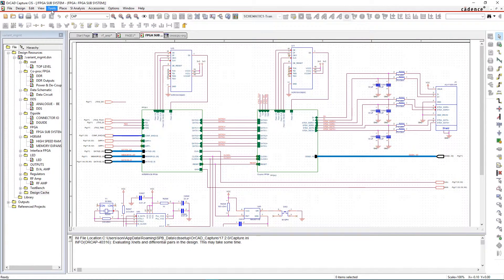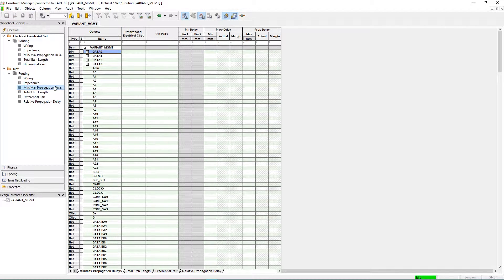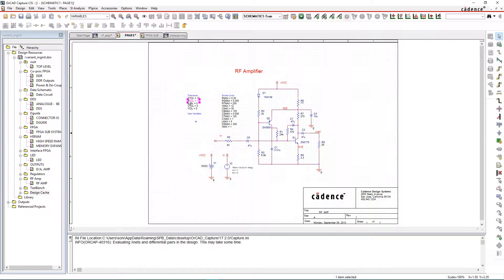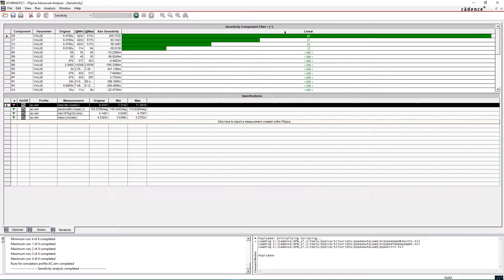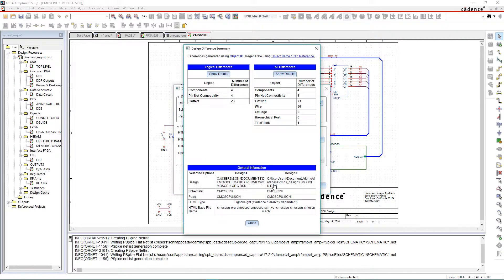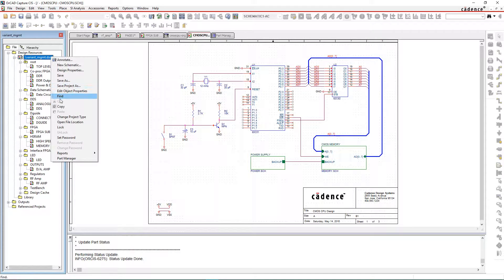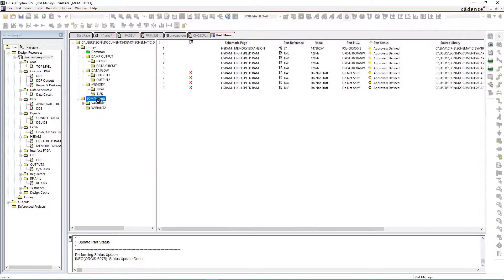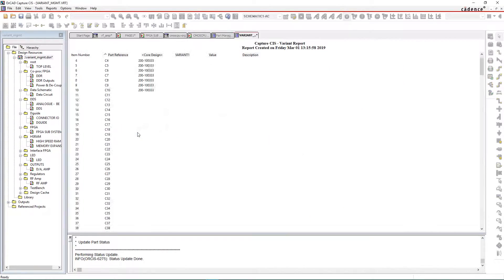Schematic Capture - OrCAD Capture CIS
Easily create and simulate circuits, manage error prone revisions, generate BOMs according to market requirement and analyze their circuit in a virtual environment before proceeding for PCB design.